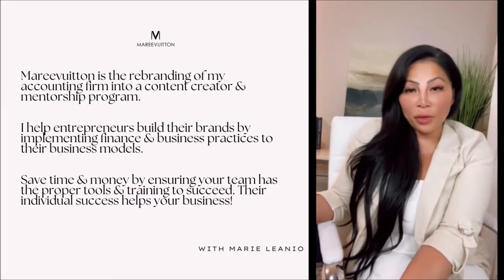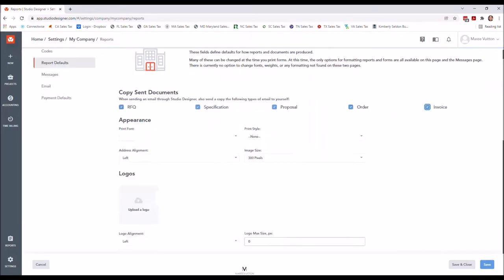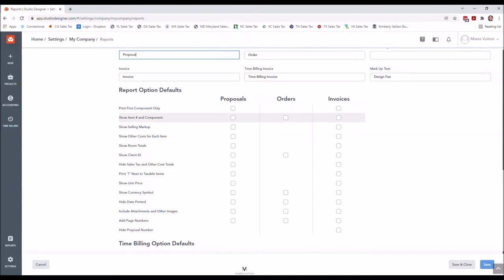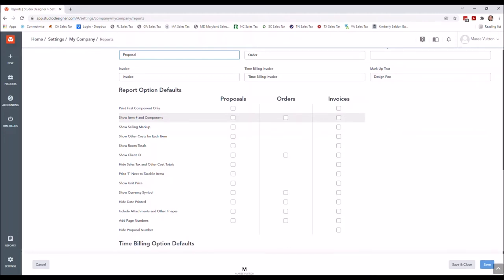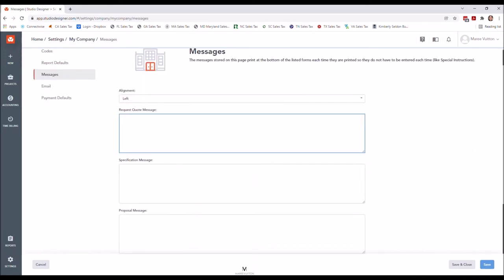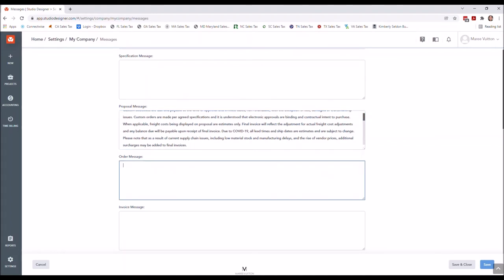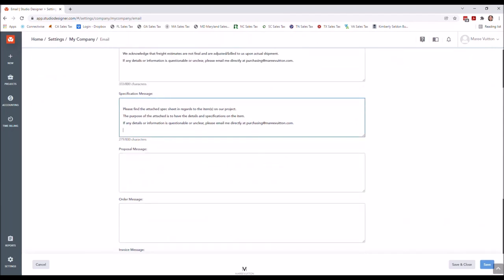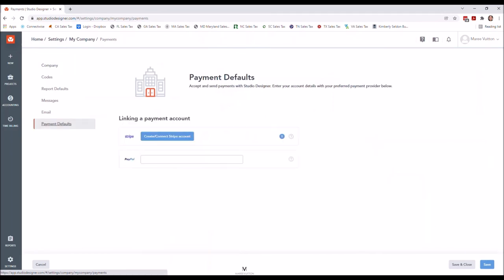Studio Designer Tutorial Video 1.5 - New Account Setup -continued-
Welcome to my Studio Designer Tutorial Series

As a Certified Consultant of Studio Designer, I have had the privilege of working with Interior Designers all over the world (yes, Studio Designer is a multi-currency software with users world wide) and I have learned what all the top firms have in common; business, accounting and project management processes.

You may skip the intro and use the chapters listed below to find what you're looking for on any of my Studio Designer Tutorials.

VIDEO 1.5 CHAPTERS - New Account Setup -continued-
0:00 Intro
1:05 Title Page w/ Chapters
1:22 Setting Up Company Report Defaults
2:20 Messaging & Email Defaults
7:33 Setting Up Payment Defaults
14:04 Title Page for Next Video w/ Chapters
14:15 Thank You Outro

I know what does and (unfortunately) doesn't work. I go over everything you need to know about your Studio Designer software from setting up a new business, migration from another software, quarterly and annual financial review, project management and more!!

While there has been no shortage of work, especially during the pandemic, I realized the only way I would be able to help more people was to create content and mentor more Accountants and Bookkeepers to be successful at their jobs, which was the best way to help any entrepreneur.

Comment by tagging your favorite Interior Designer or telling me additional topics you want to see me cover.